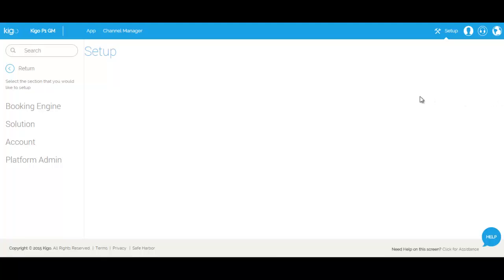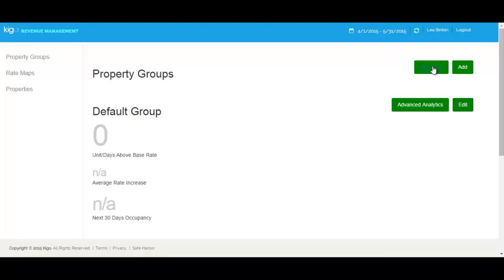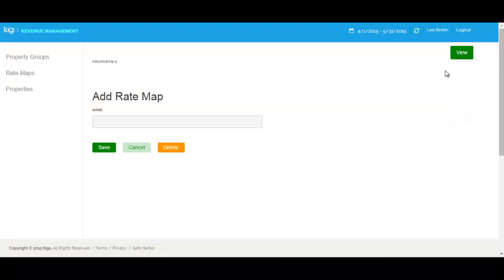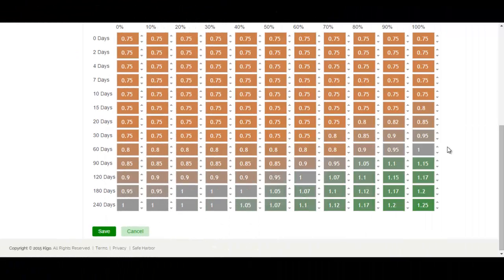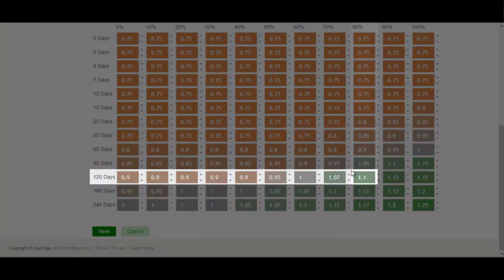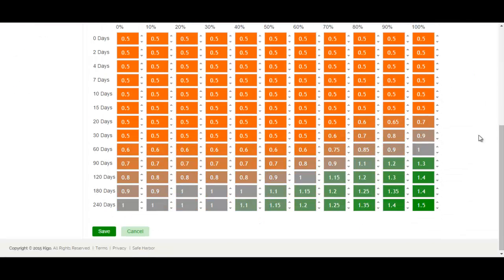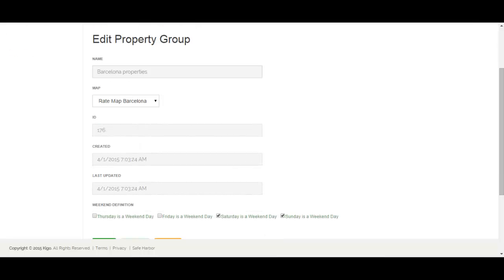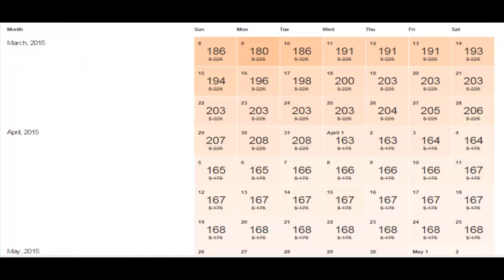Revenue Management 08 04 2015